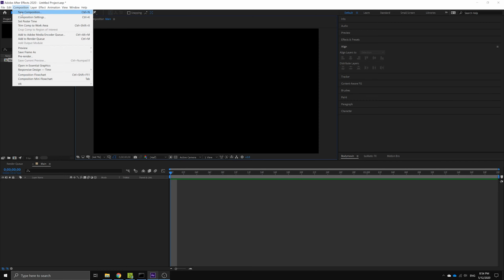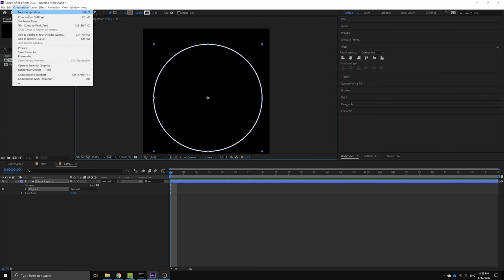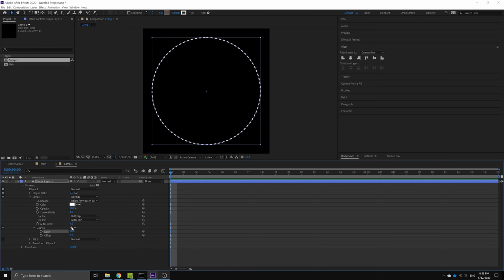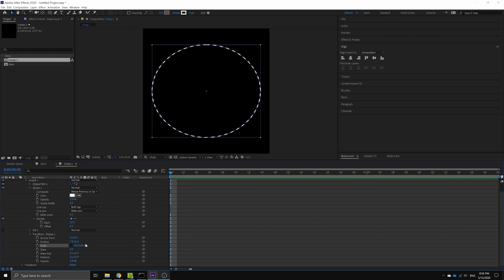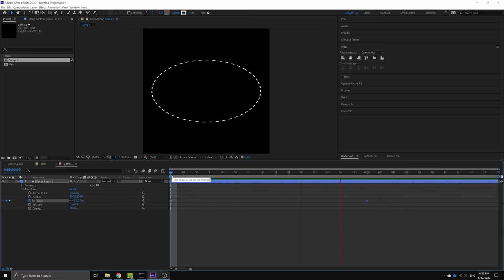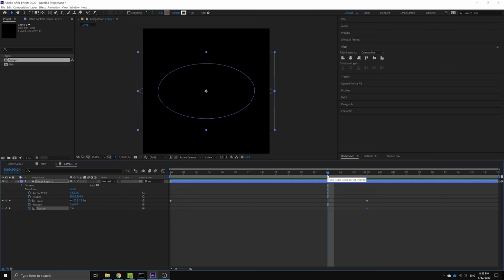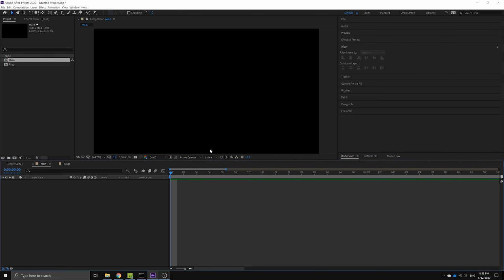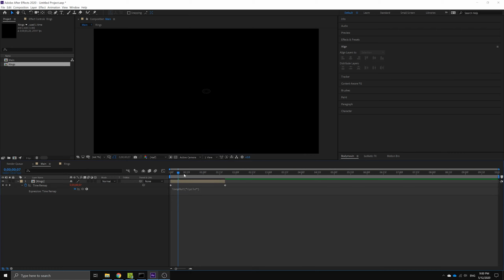Repeating Animated Ring in After Effects (Isometric) Tutorial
I often create this repeating ring animation. Here's a quick tutorial how to create this reusable component.